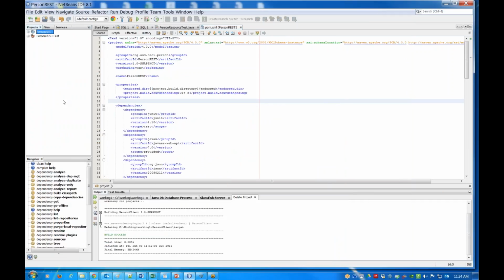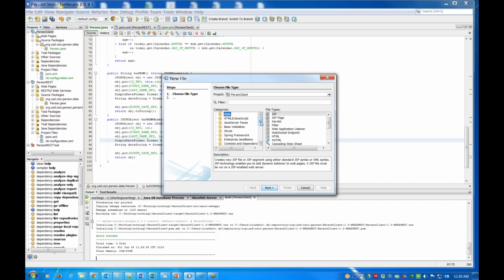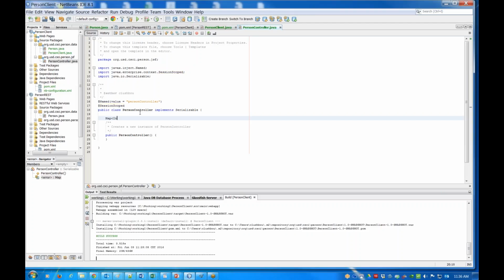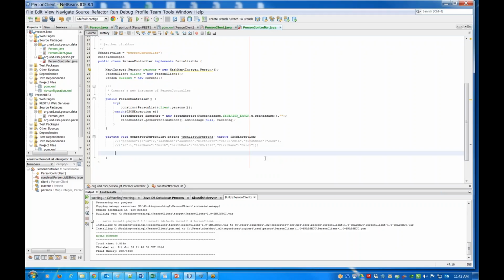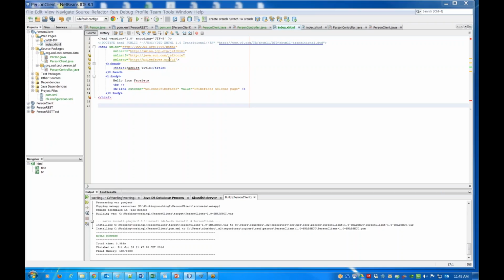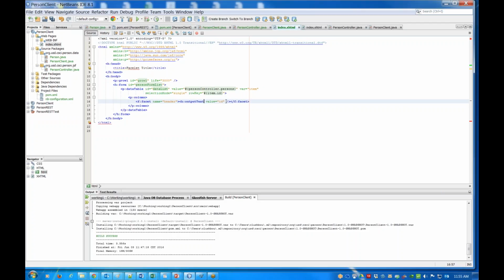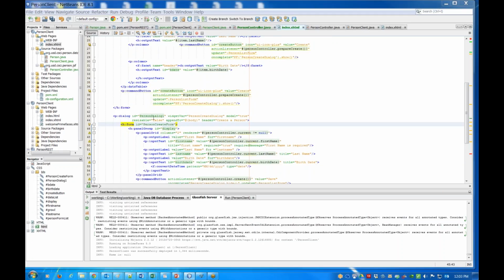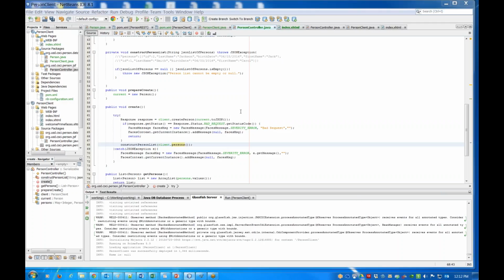Creating RESTFul Client in NetBeans